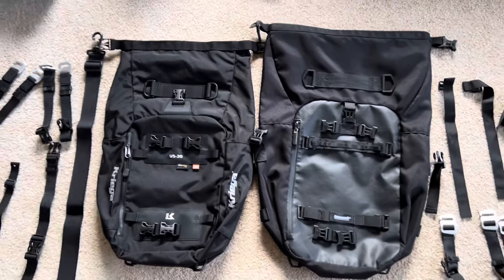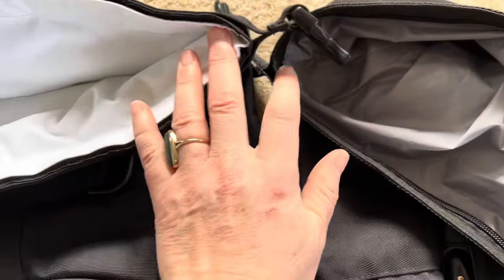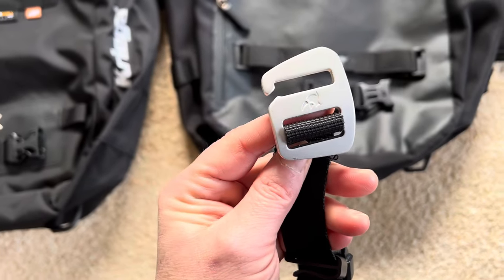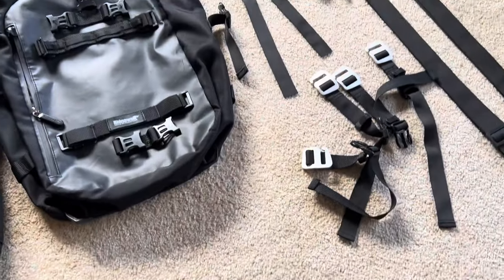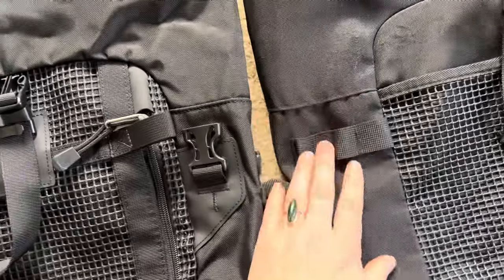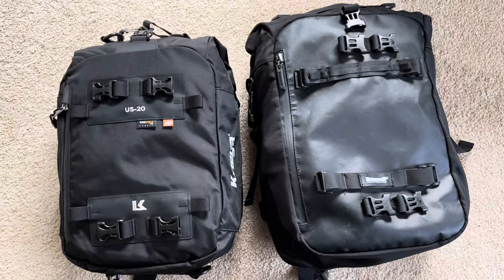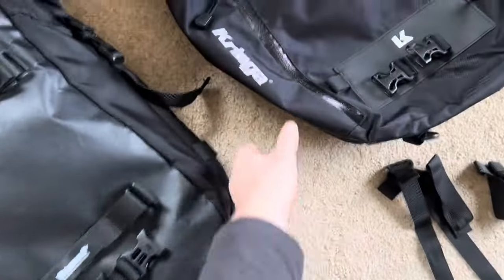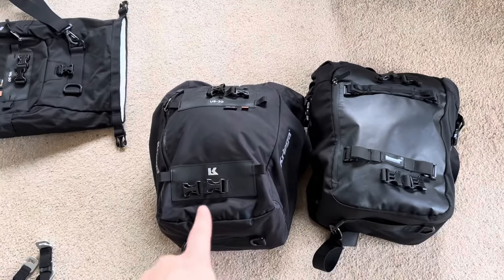Kriega vs Rhinowalk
Motorcycle gear bag comparison - Kriega 20L & 30L vs Rhinowalk 20L from Aliexpress.

First review, be kind!